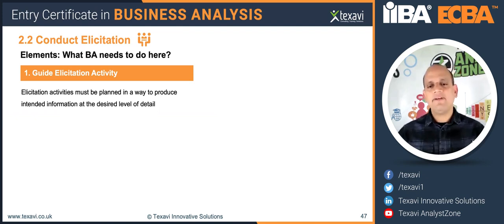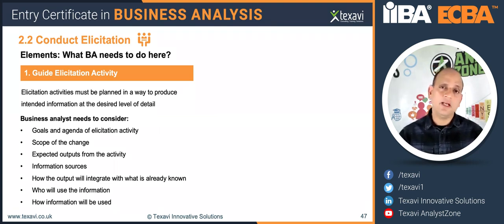What to Consider When Planning and Conducting Elicitation? Elements of Requirements Elicitation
In this video from TEXAVI, Pardha Mantravadi elaborates on the factors and aspects to be considered when planning to conduct requirements elicitation activities. Business analysts conduct elicitation through several different ways viz., interviews, workshops, document analysis, prototyping,  JAD (Joint Application Development) sessions etc. Before deciding on which method is the best approach to be selected, there are several factors that the BAs and team members must consider.

Watch the video to learn the key factors that affect the decision in selecting, planning and conducting the requirements elicitation in software projects, change management programs and process improvement initiatives.